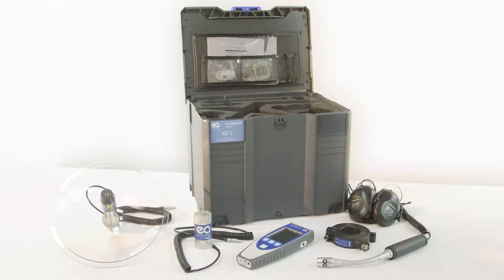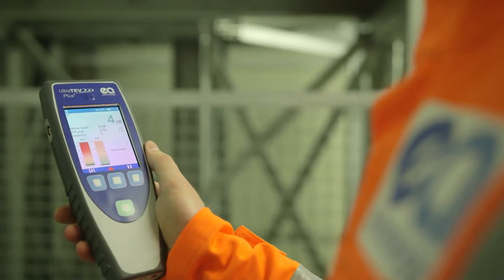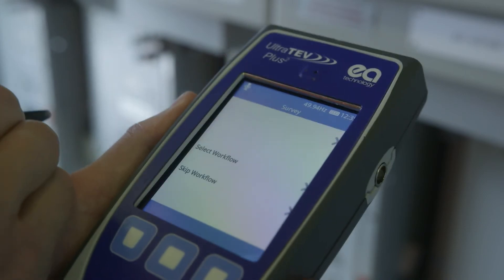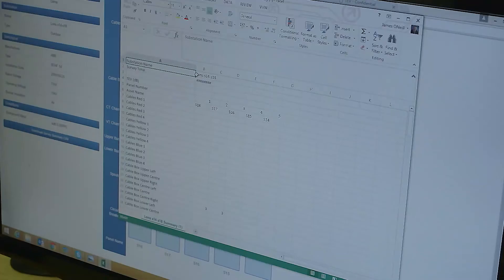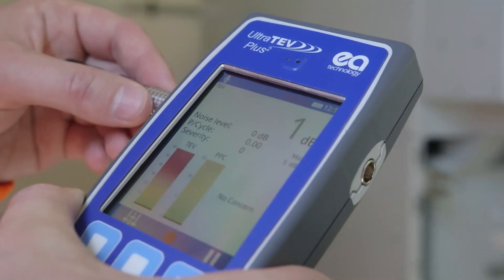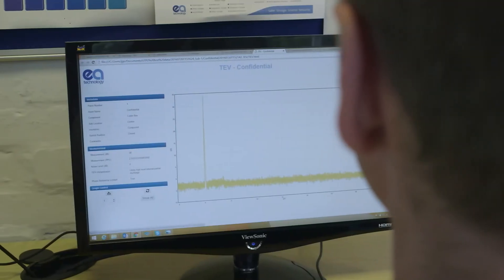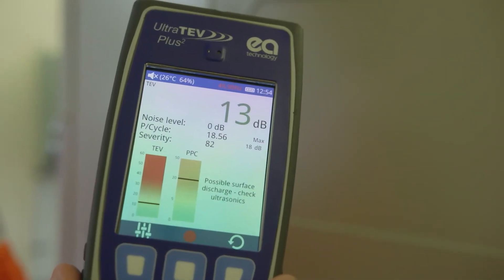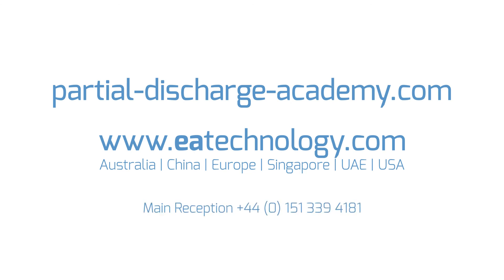UltraTEV Plus2 Video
The UltraTEV Plus2 is the world's leading partial discharge test set. Find damaging PD in medium and high voltage assets online with no outage.